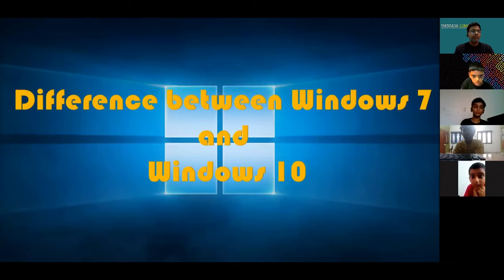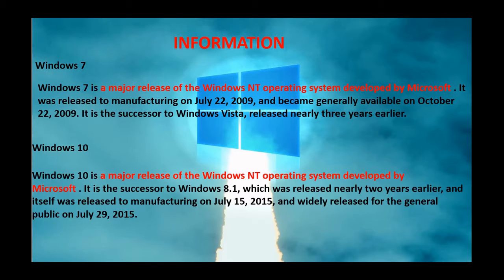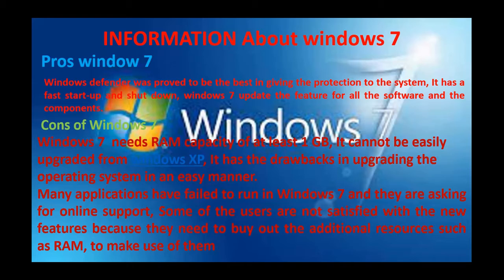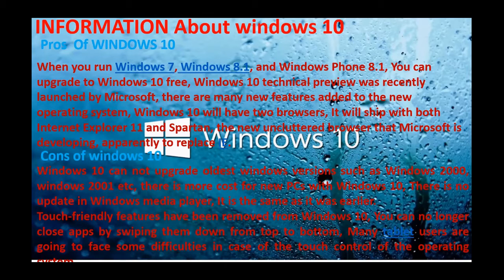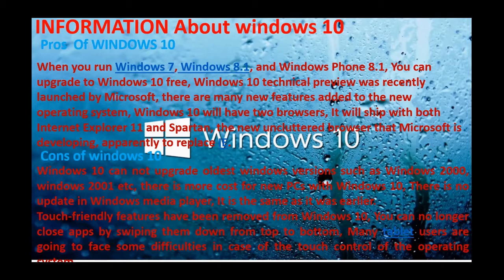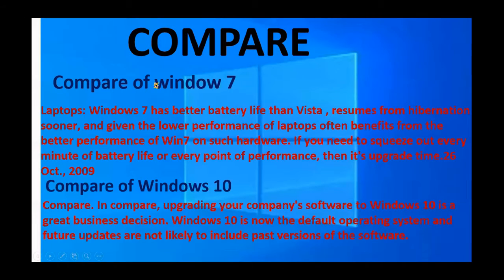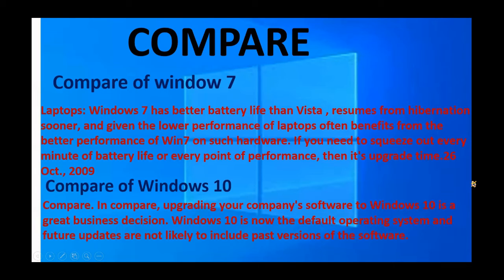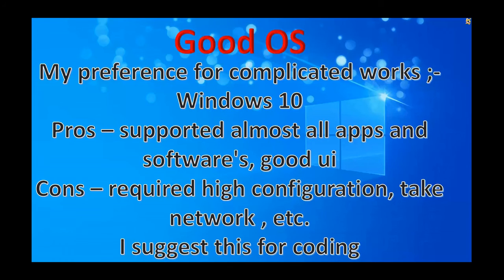DMCJ ACADEMY - N.S LATHISH Presentation on Windows 7 VS Windows 10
Greeting from DMCJ ACADEMY - Technology Skill Development Center for students, we are teaching 21st century skills to students that enables kids from the age of 9 to 24 years to learn coding skills.

Our vision is to provide technology skills at an affordable cost.

Our simple and structured curriculum ensure students’ smooth transition into the coding world.

“We are now teaching the machine “How to think”. If we fail to teach technology to the younger generation, machines will replace their jobs”

We are teaching in Tamil or English languages based on their understanding levels.

WHY CODING FOR KIDS?

Learning coding has many benefits for kids. Coding increases focus and concentration. It also helps with improvement in academics. Coding also teaches kids to break down a problem into smaller parts and work on each part. They learn skills of critical thinking.

Technical skills alone are not enough for a successful career, So we encourage our students to develop their soft skills like communication and presentation skills through our Knowledge Sharing Session.

We are conducting regular knowledge sharing sessions on weekends. Discussions about general topics related to technology can be taken by our students.

Start learning coding from basics using scratch programming in tamil.